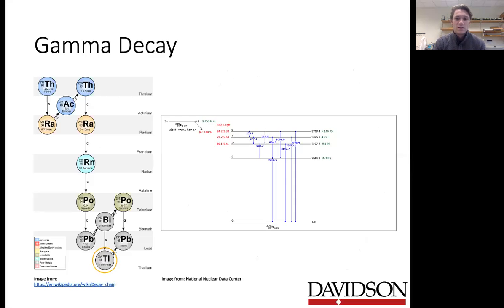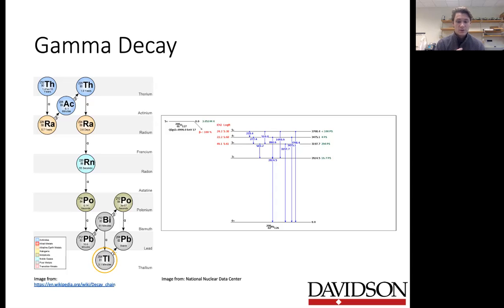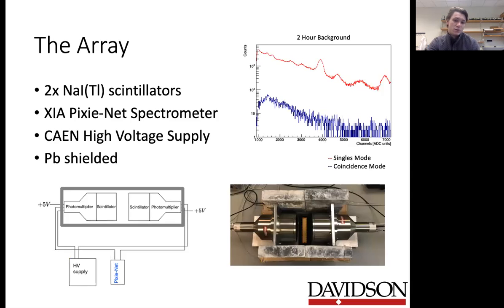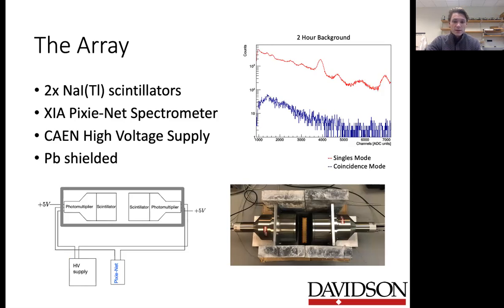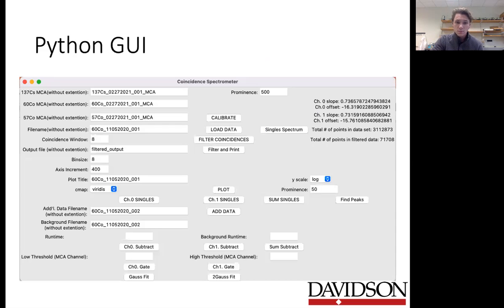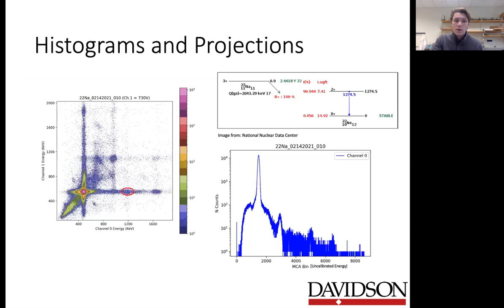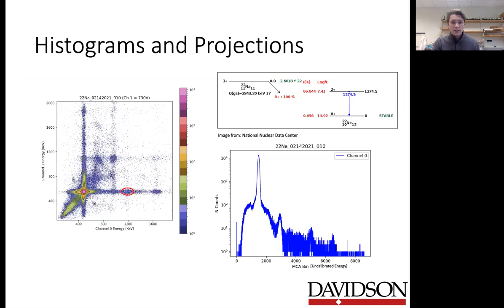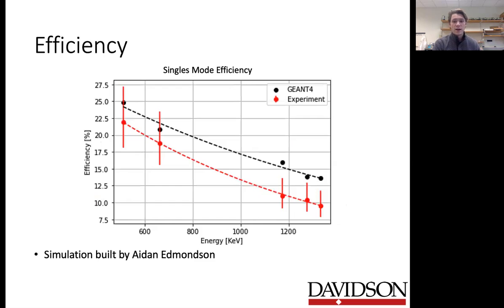Daniel Valmassei VMC 2021